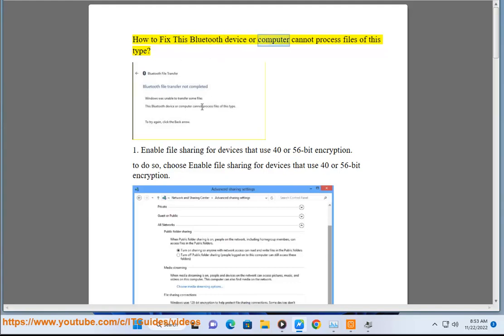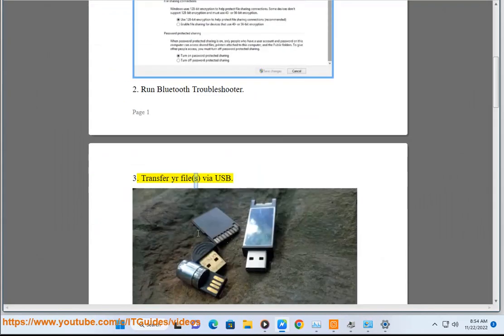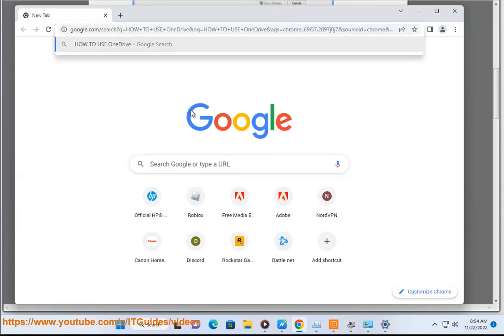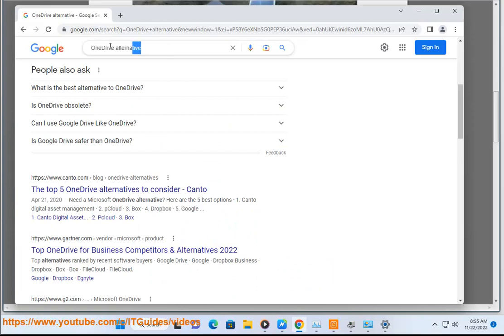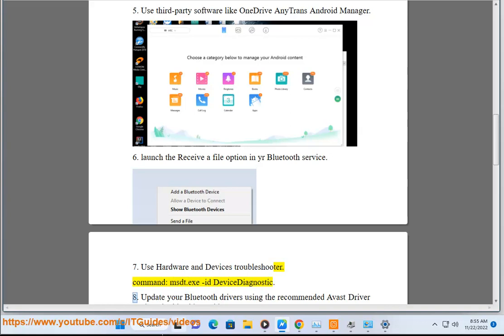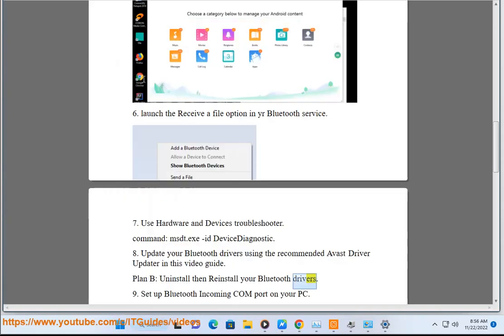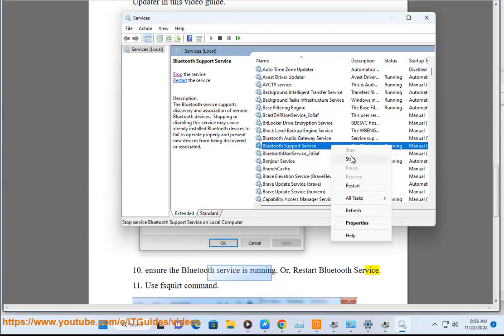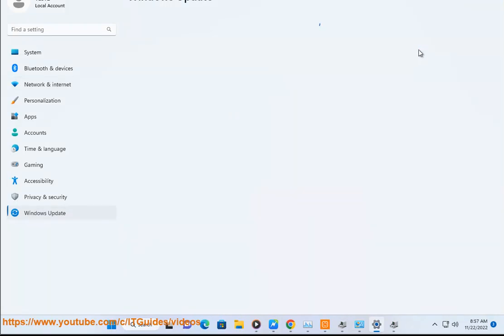Fix This Bluetooth device or computer cannot process files of this type error on Windows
Here's how to Fix This Bluetooth device or computer cannot process files of this type error on Windows. Run Avast Driver Updater@ to keep all your device drivers up-to-date effectively.